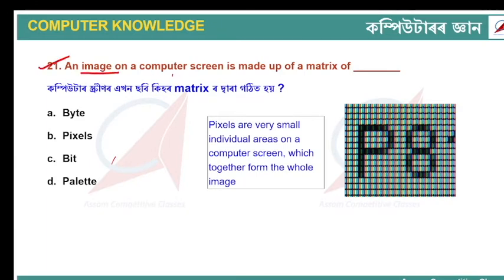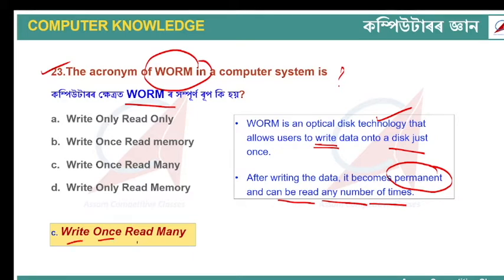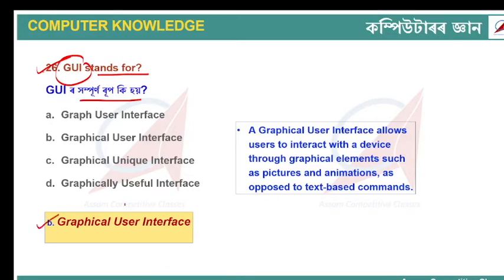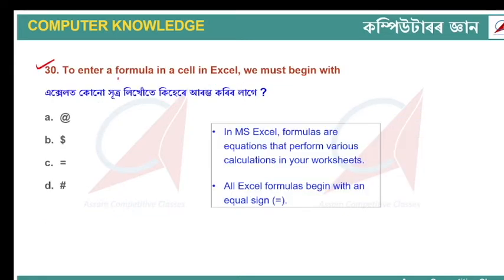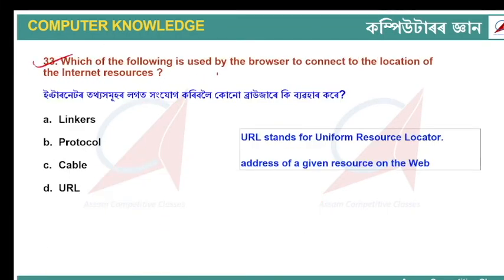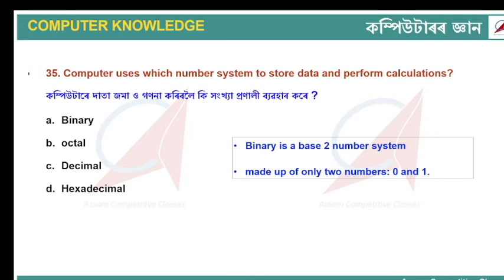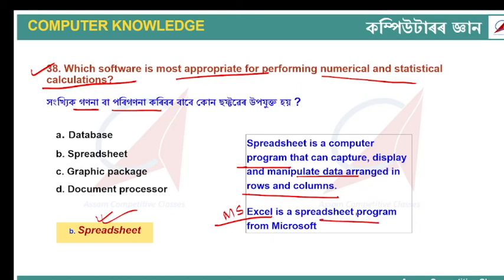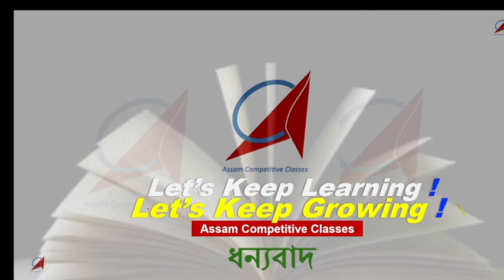COMPUTER KNOWLEDGE | কম্পিউটাৰৰ জ্ঞান #2 | 200+ MCQ Series | ADRE | APSC | DHS | Assam Police Exam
Hello All,
This is part 2 of 200+ Computer MCQ series.  We discuss 20 important MCQs on Computer Knowledge that will be helpful. All questions are provided with explanations and additional information for easy understanding and learning.